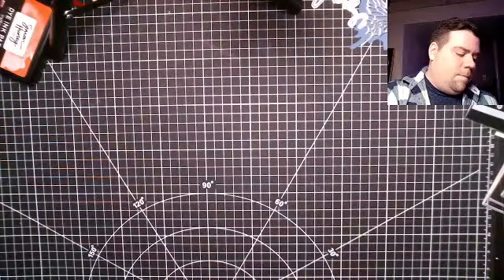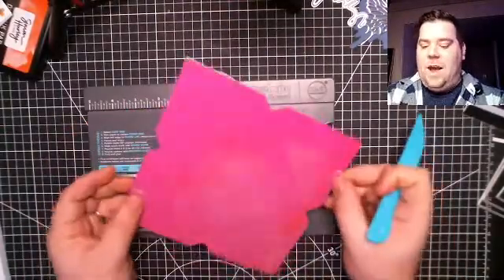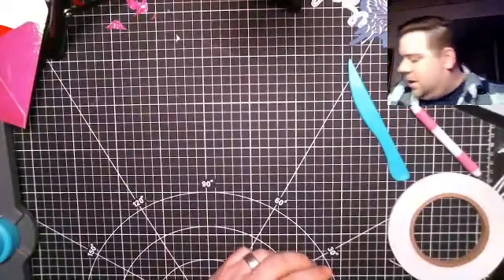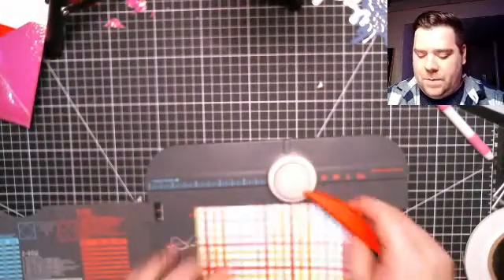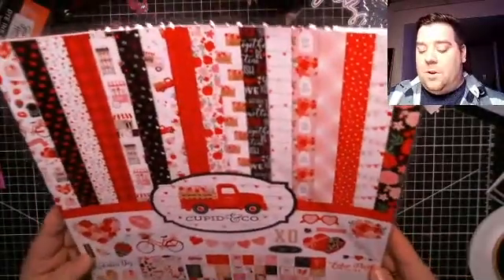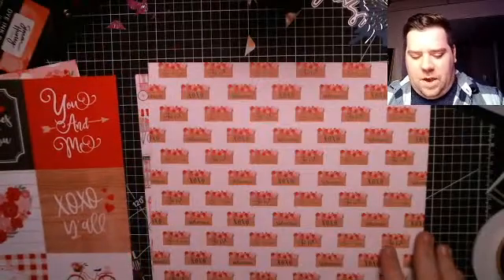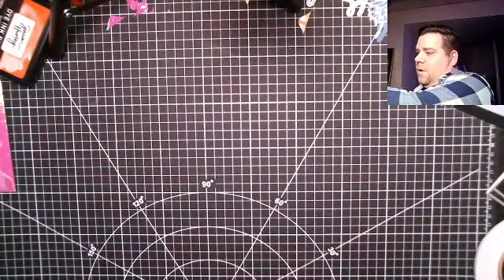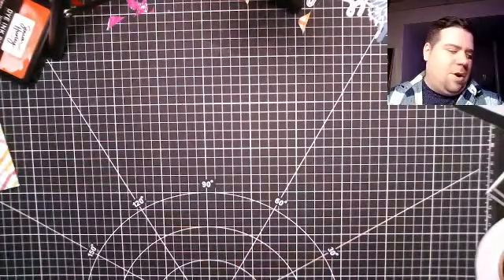Punch Board AND Valentines!